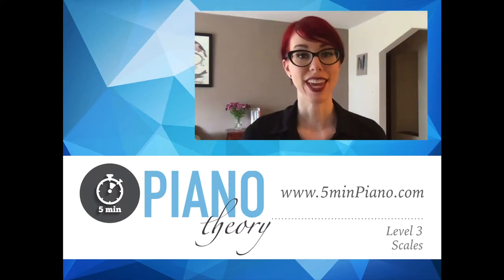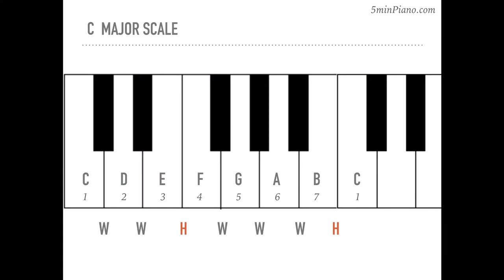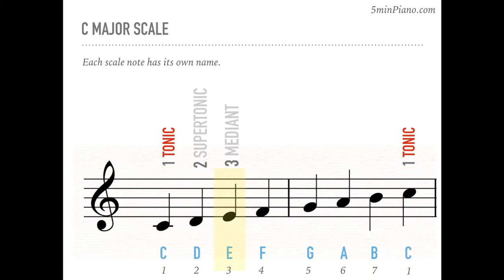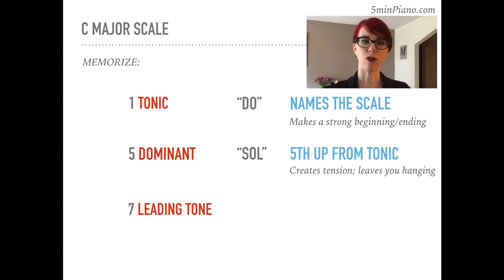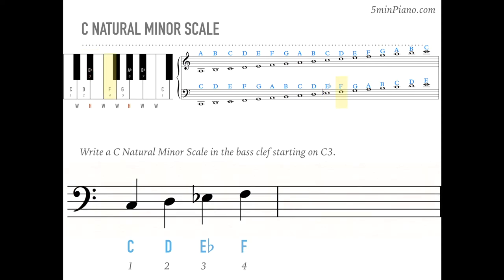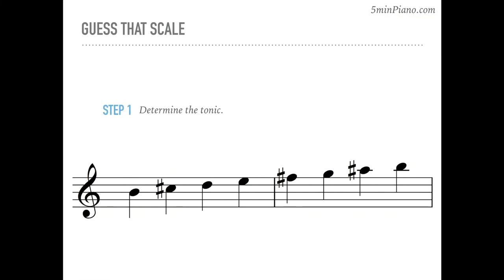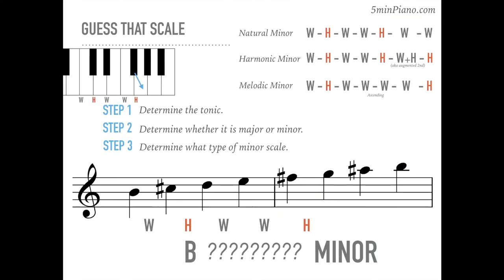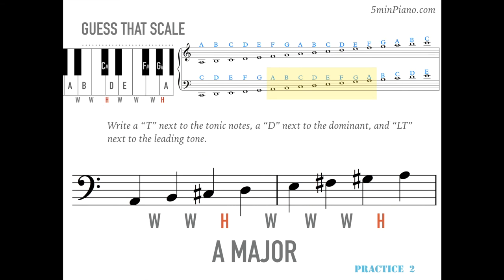Level 3 Scales | 5minPiano Theory Lesson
In 5 minutes we'll cover writing major and minor scales on the staff, learn the names of the scale notes and learn to identify a scale!

Topics covered include:
0:37 How to write a C Major Scale in treble clef
1:01 Names of scale degrees
1:24 Tonic, dominant and leading tone definitions
1:54 How to write C Natural Minor Scale in bass clef
2:35 Step by step instructions on how to identify any major or minor scale